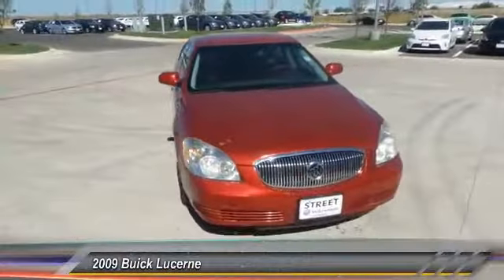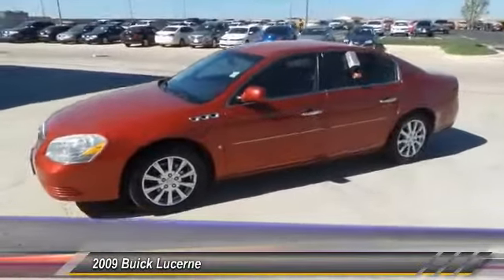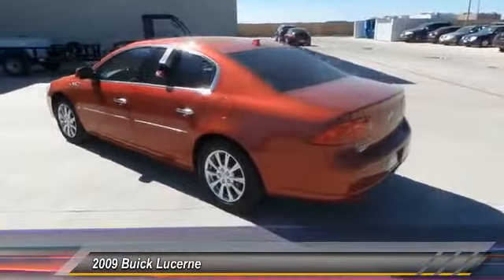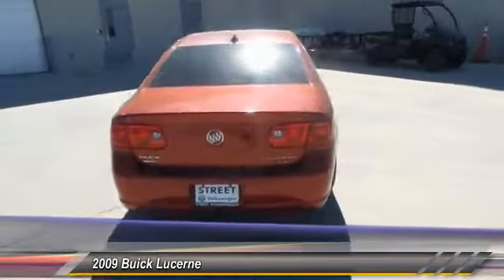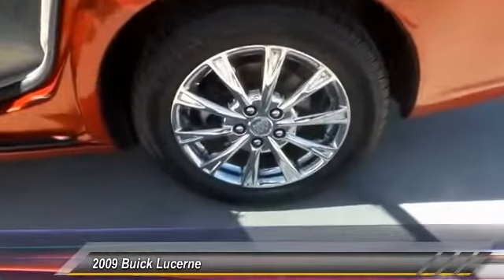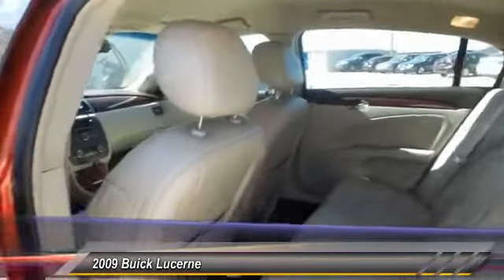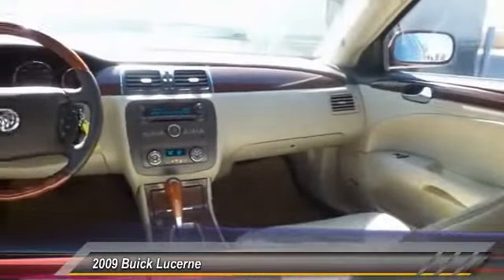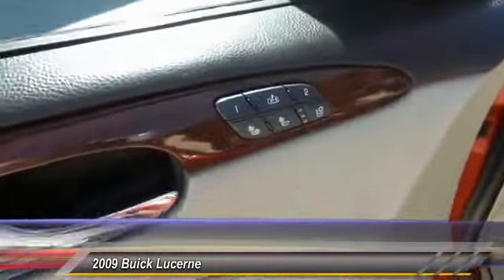2009 Buick Lucerne Amarillo Texas 50317A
2009 Buick Lucerne 4dr Sdn CXL Special Edition

Street Volkswagen
8707 Pilgrim Drive

NOTITLE